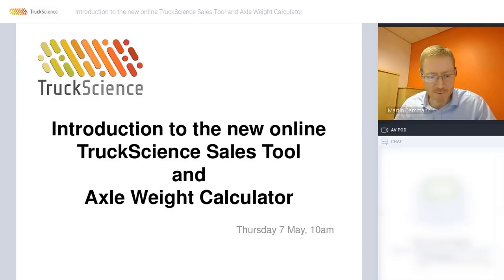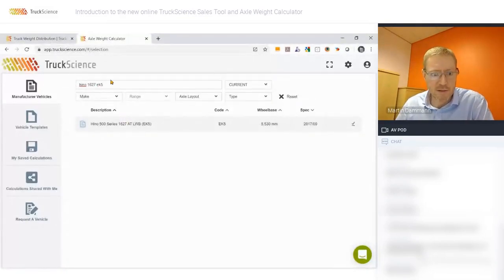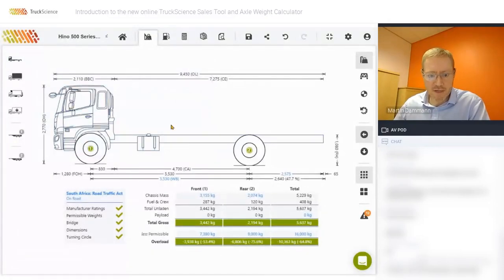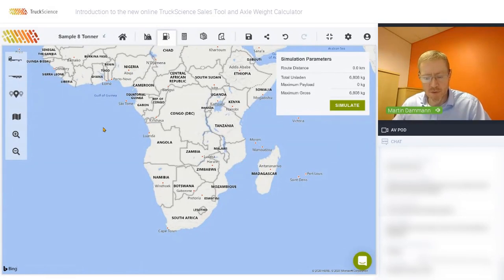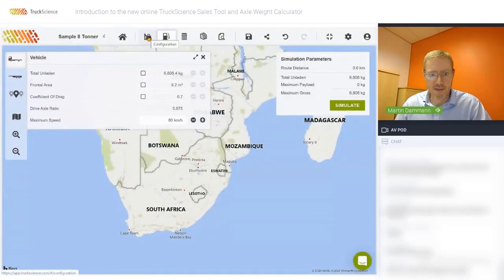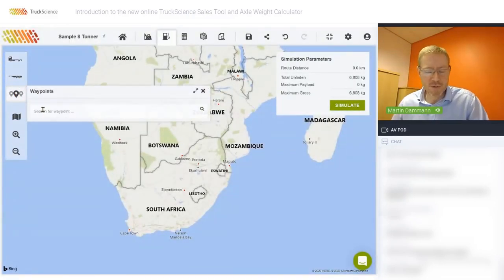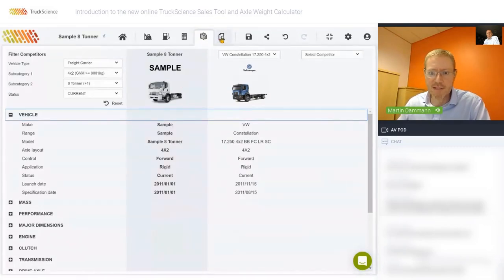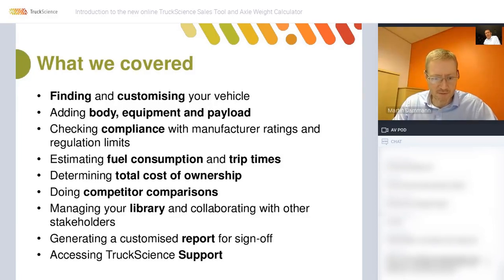Axle Weight Calculator & Sales Tool Basics (South Africa)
This webinar is for people with an interest in vehicle weight management, performance and total cost of ownership, who would like to learn more about the new online TruckScience Sales Tool and Axle Weight Calculator.
This is a recording of a live webinar on 07 May 2020.